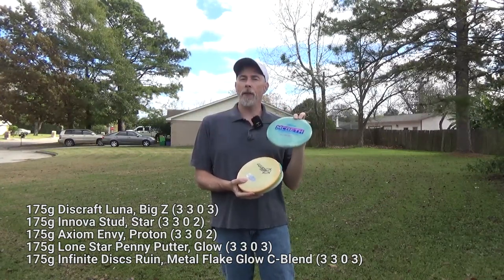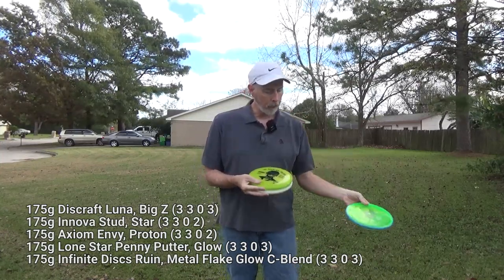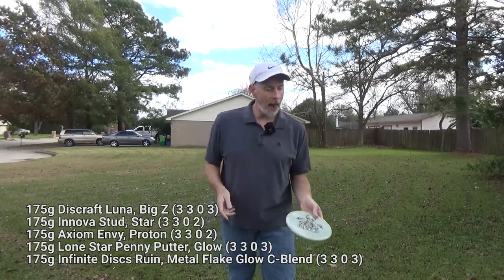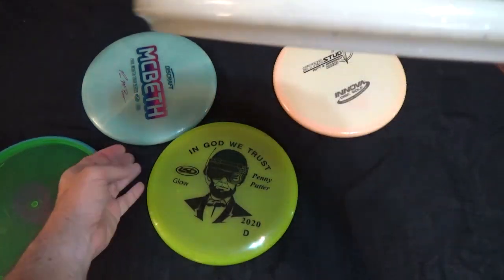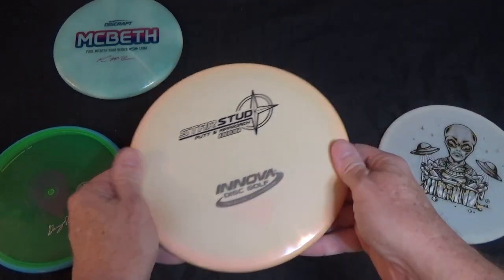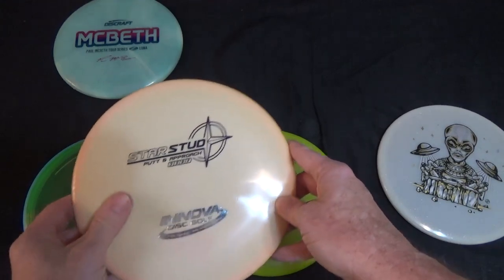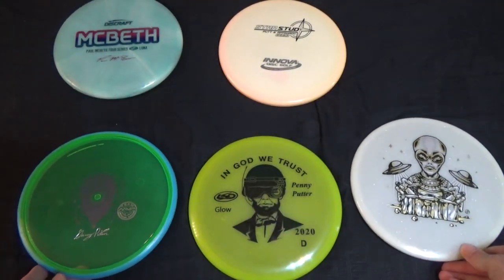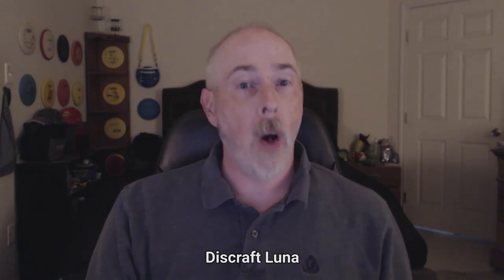Disc Throwdown 5 - Discraft Luna | Innova Stud | Axiom Envy | Lone Star Penny | Infinite Discs Ruin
It’s time for my next Disc Throwdown! In this video I compare 5 overstable putters. Are these putt and approach discs very similar, or do any stand out as outliers from what the flight numbers indicate? I answer those questions by comparing and contrasting these 5 discs:

175g Discraft Luna, Big Z (3 3 0 3)
175g Innova Stud, Star (3 3 0 2)
175g Axiom Envy, Proton (3 3 0 2)
175g Lone Star Penny Putter, Glow (3 3 0 3)
175g Infinite Discs Ruin, Metal Flake Glow C-Blend (3 3 0 3)

I give plenty of examples of flight paths at 100, 150, and 200 feet, using flat, hyzer, and anhyzer release angles, with some assistance from my friend Mike.

From disc golf rounds and challenges, to reviews of disc golf products, we strive to bring consistent and interesting content within this sports genre, covering locations and items differently.